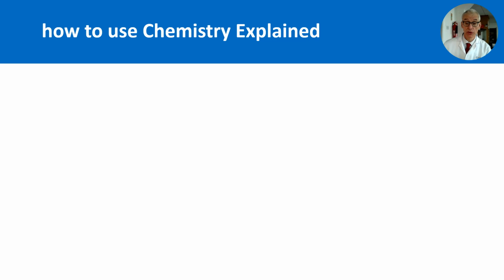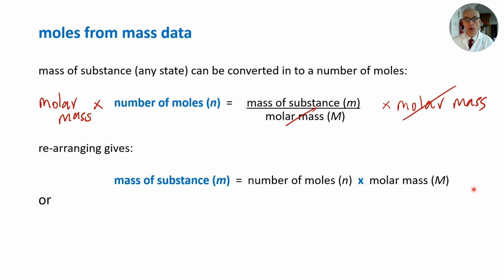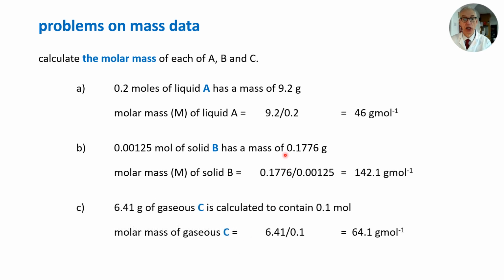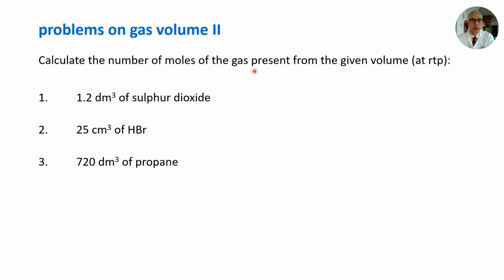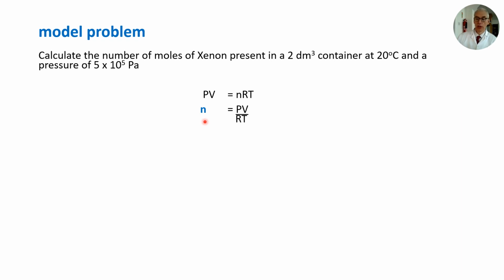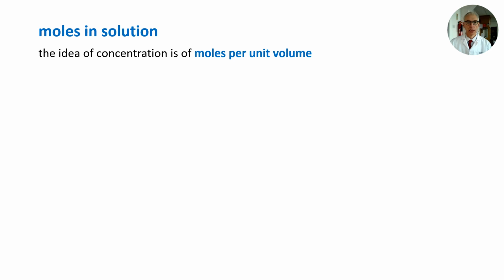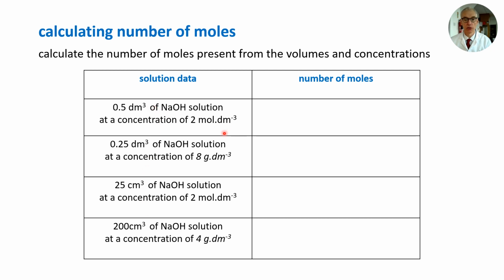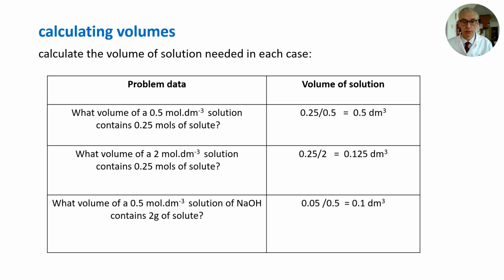Calculation of reacting quantity | A Level Chemistry OCR A 2.1.3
A-Level Chemistry tuition explaining the ideas of OCR Chemistry A 2.1.3 calculation of reacting quantity, simply and clearly. For use as flipped learning, self-study and revision. Or for differentiated learning in class. Key moments:

 02:15- amount from mass data
09:11- amount from gas volume data
13:51- amount using PV=nRT
21:05- amount from solution data